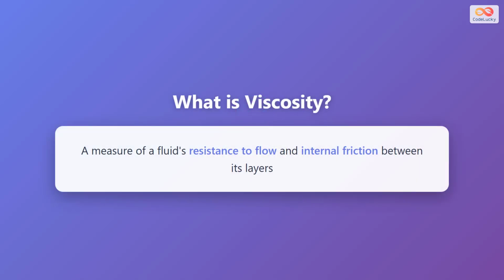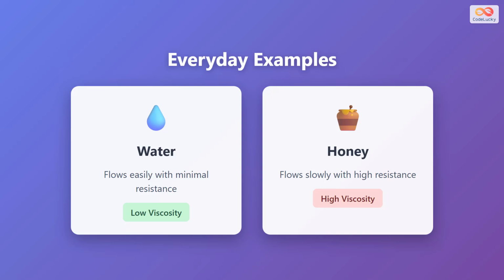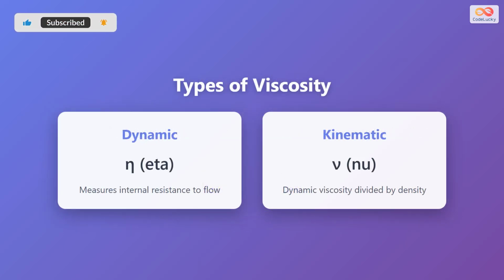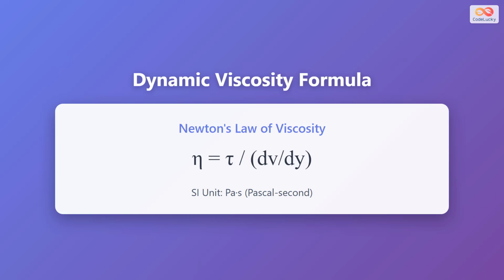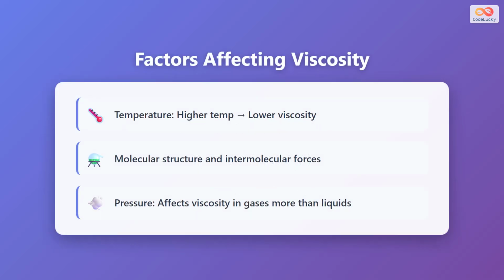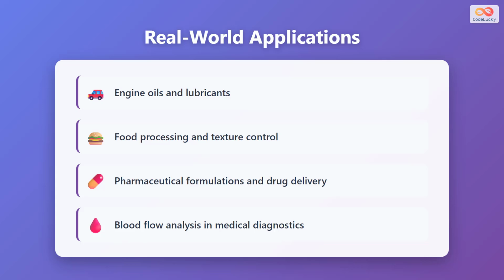Viscosity Explained: Fluid Thickness & Internal Resistance | Physics Tutorial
🌊 Learn everything about viscosity in this complete physics tutorial! Discover why honey flows slowly while water flows quickly, and understand the science behind fluid resistance.

💧 What You'll Learn:
• What viscosity is and why it matters
• The difference between high and low viscosity fluids
• Internal friction at the molecular level
• Dynamic vs kinematic viscosity explained
• Newton's Law of Viscosity and key formulas
• Factors affecting viscosity (temperature, pressure, molecular structure)
• Real-world applications in engineering, medicine, and industry

🎯 Perfect for physics students, engineering beginners, and anyone curious about how fluids behave! This video breaks down complex concepts into easy-to-understand explanations with clear visual examples.

🍯 From everyday examples like water and honey to advanced applications in automotive engineering, food processing, pharmaceuticals, and medical diagnostics - understand how viscosity impacts our world.

📚 Part of our comprehensive Fluids series covering fundamental fluid mechanics concepts.

Chapters:
00:00 - Viscosity
00:25 - What is Viscosity?
01:02 - Everyday Examples
01:36 - Internal Friction
02:10 - Types of Viscosity
02:49 - Dynamic Viscosity Formula
03:20 - Factors Affecting Viscosity
04:03 - Real-World Applications
04:50 - Outro